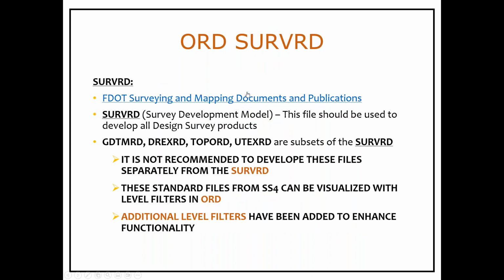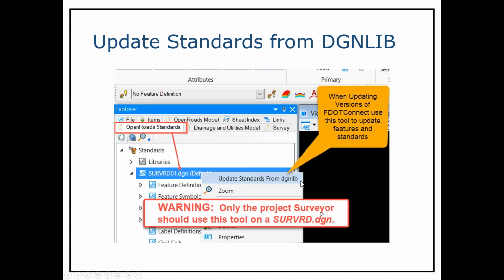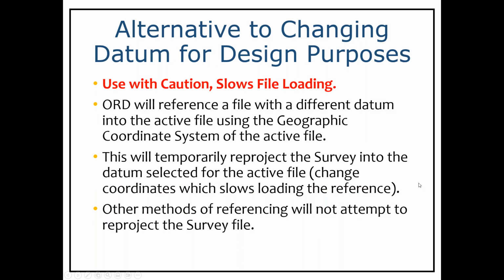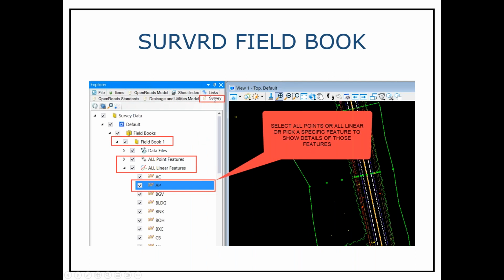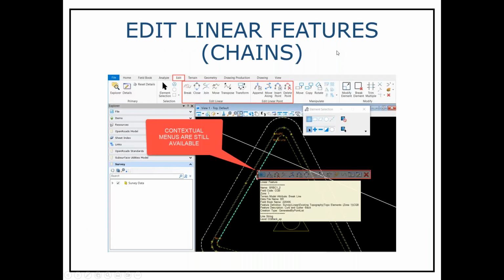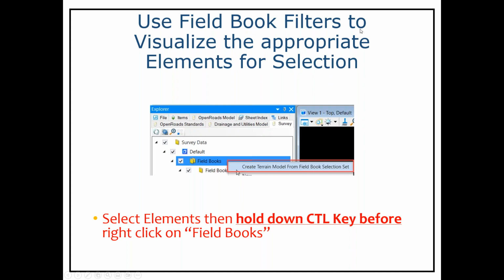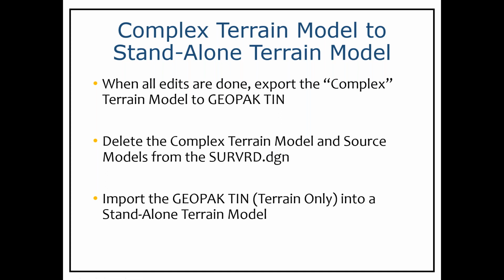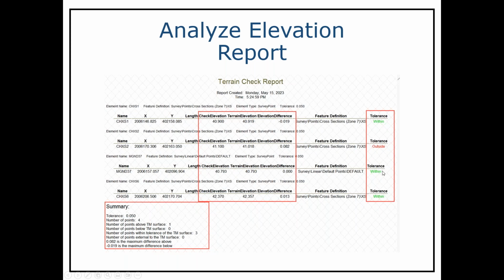Design Survey Orientation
This FDOT CADD webinar covers practical information on Design Survey Orientation.